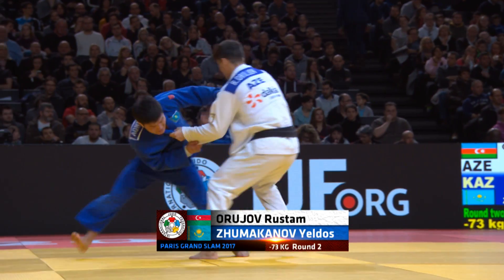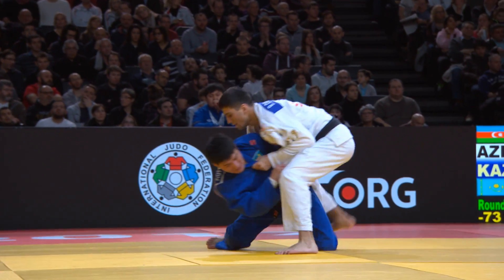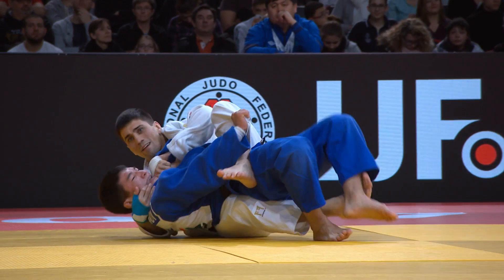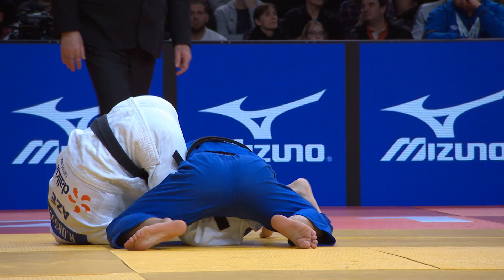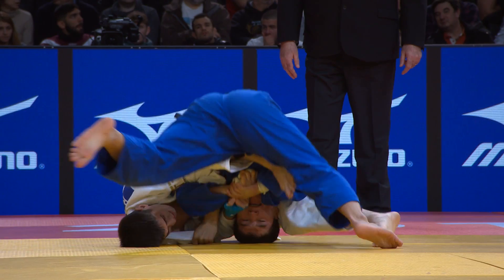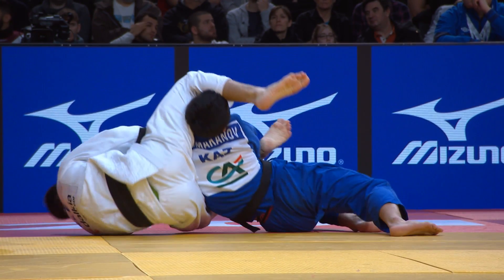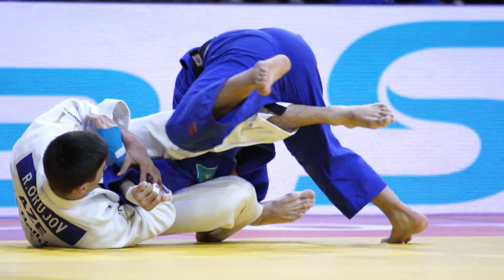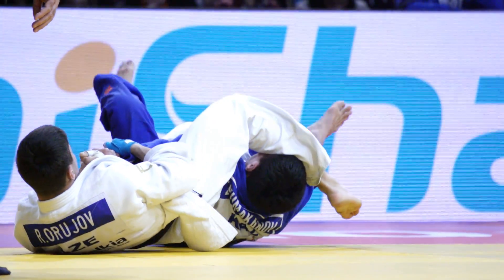101: Juji gatame - Orujov (AZE) v Zhumakanov (KAZ) -73kg